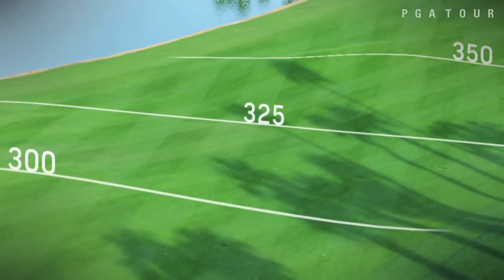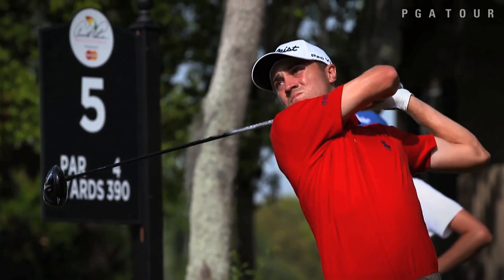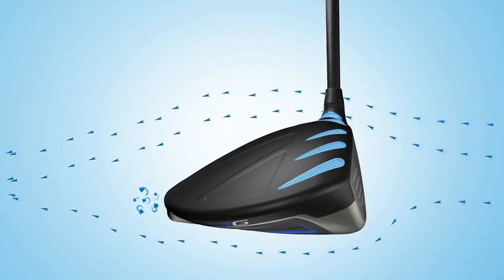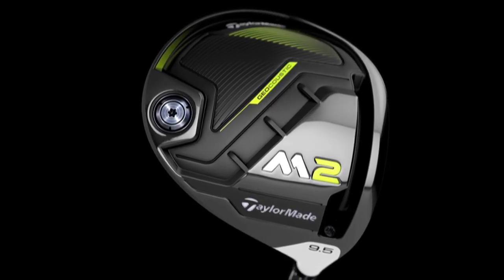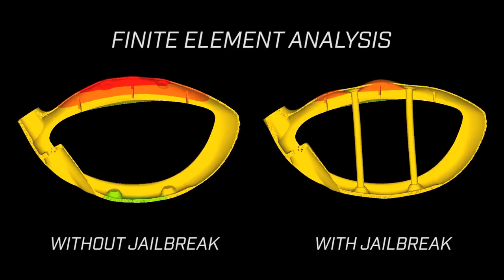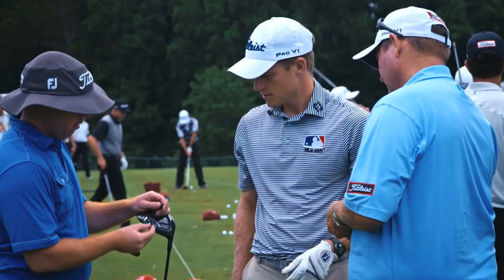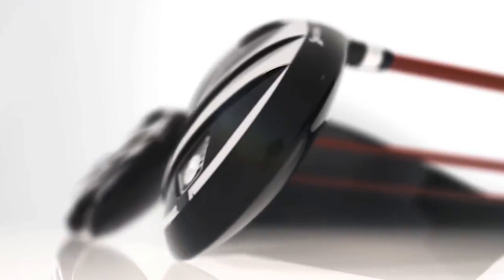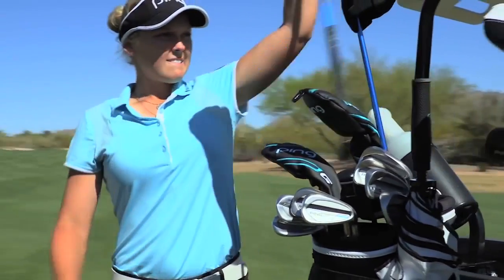2017's Best Drivers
Golf manufacturers are all trying to master the recipe for maximum distance in their 2017 products.